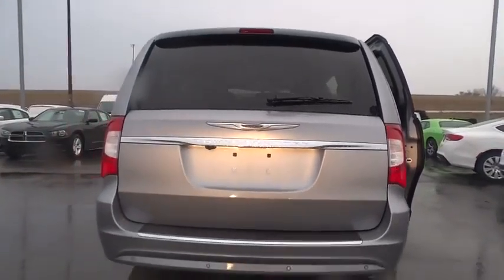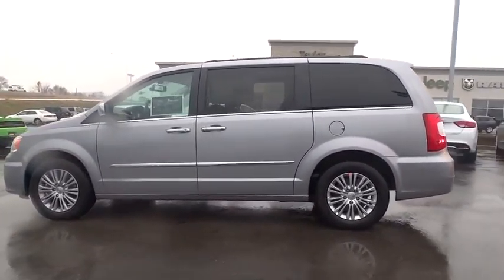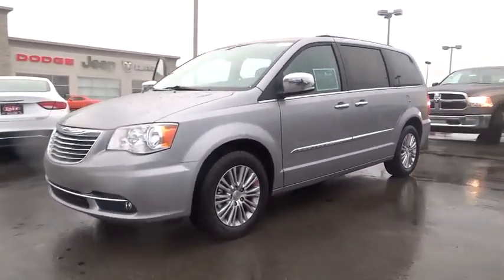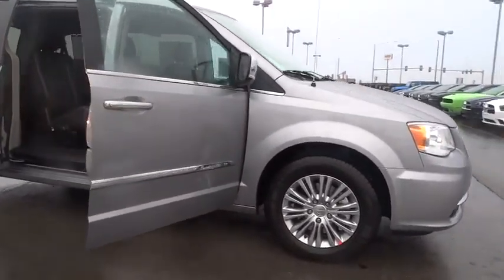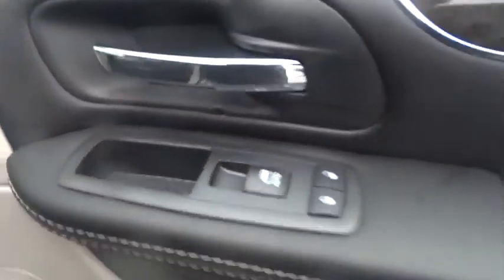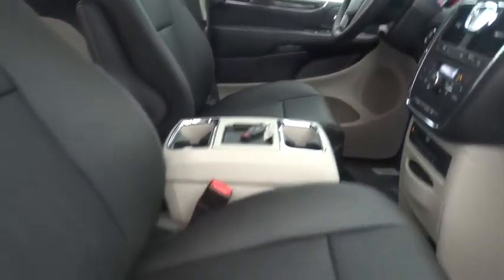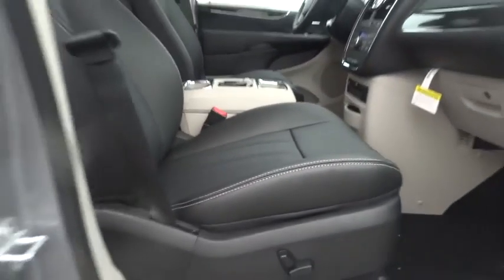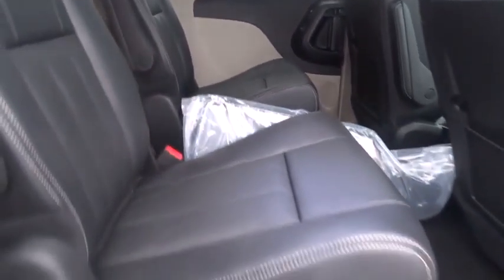2015 Chrysler Town & Country Bourbonnais, Kankakee, Chicago, Joliet, Orland Park, IL 5457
2015 Chrysler Town & Country

2015 Chrysler Town & Country Touring-L - Stock#: 5457 - VIN#: 2C4RC1CG8FR638668

Taylor CDJR
1497 Illinois 50